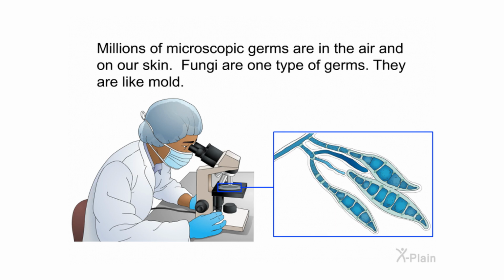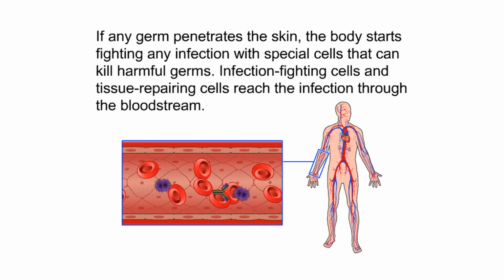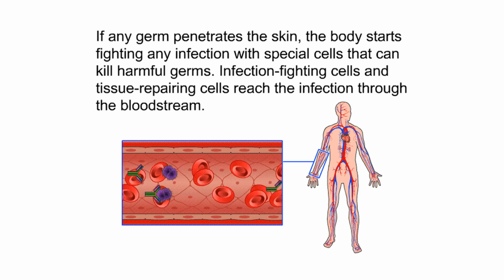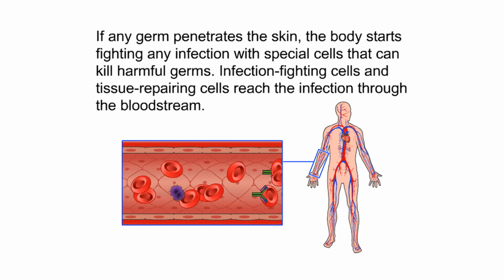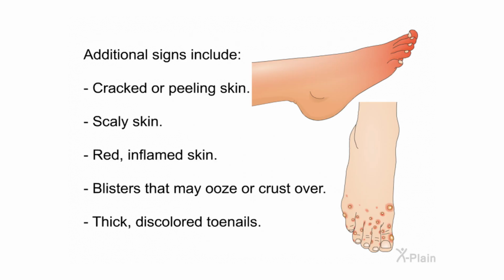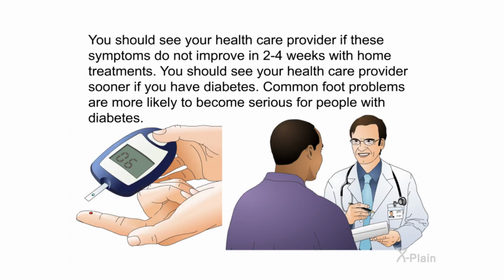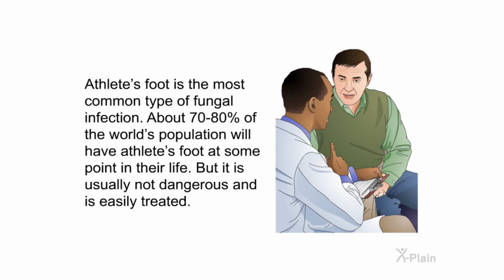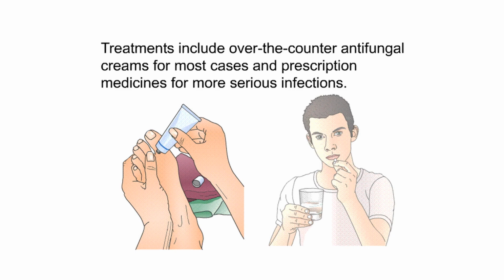Athlete's Foot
This program explains athlete's foot. Athlete's Foot is also known as tinea pedis. The program includes the following sections: what is the foot and what is fungi, what causes athlete's foot, what are the complications of athlete's foot, what are the symptoms of athlete's foot, how is athlete's foot diagnosed and how is athlete's foot treated, how is athlete's foot prevented.

Sections:
00:00 - Start
00:29 - Introduction
01:07 - Foot and Fungi
01:55 - Causes
03:15 - Complications
04:09 - Symptoms
04:53 - Diagnosis
05:33 - Treatment
06:12 - Prevention
07:37 - Summary
08:44 - End

dmf00102 Athlete's Foot